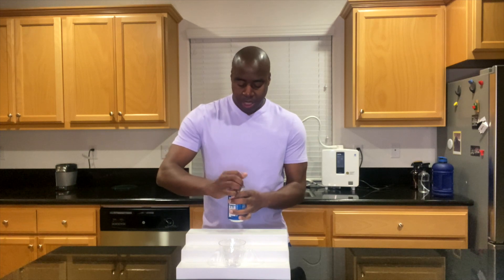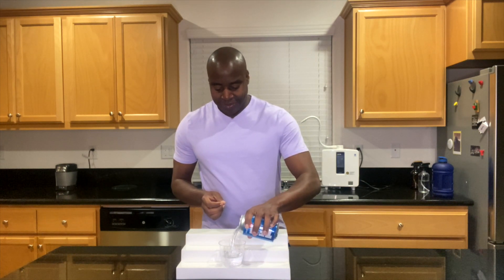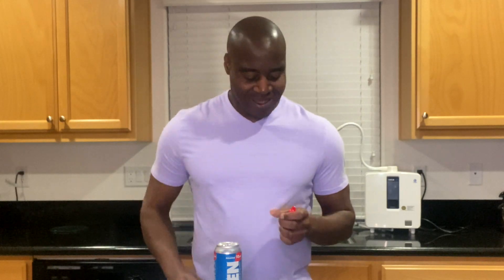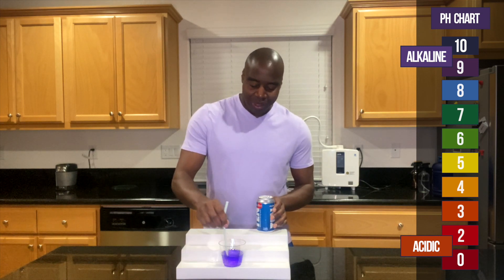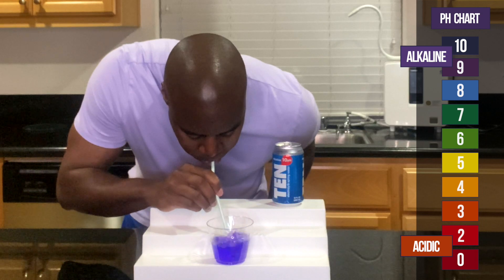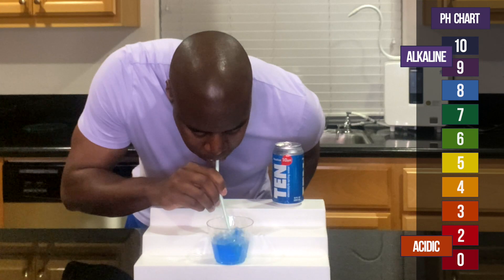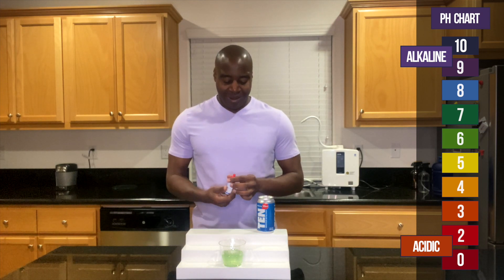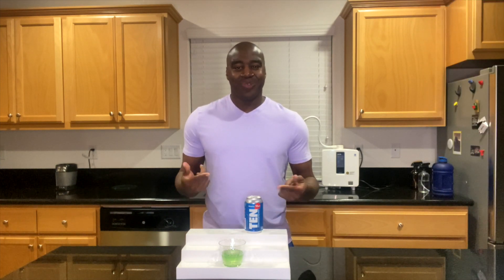Alkaline Ten PH Level Test...Is this Water Really Alkaline?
In this Alkaline Ten PH Level Test...we see if this water is really alkaline or acidic.